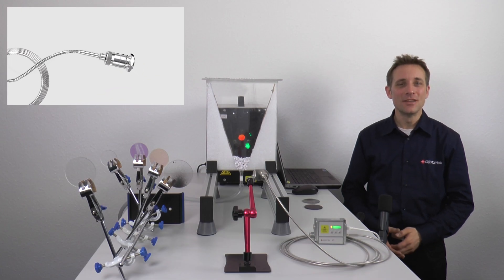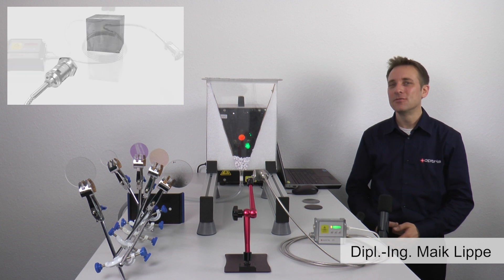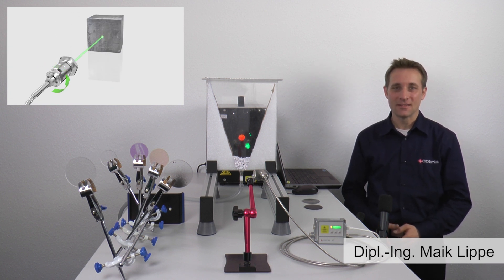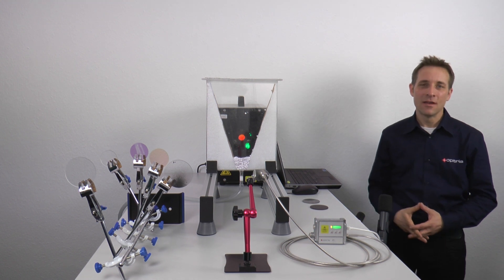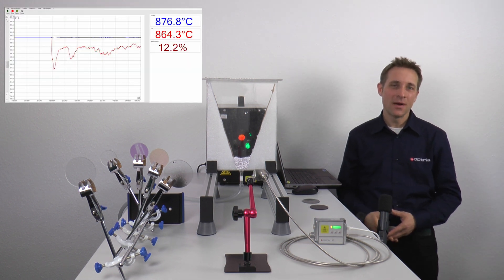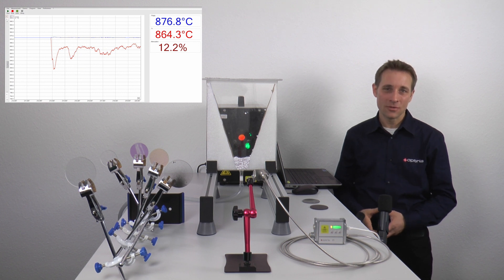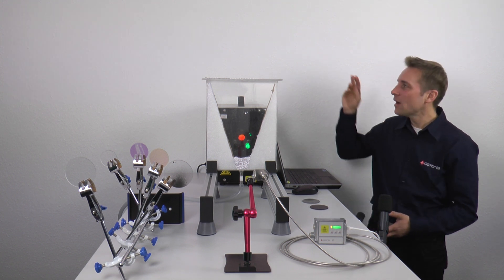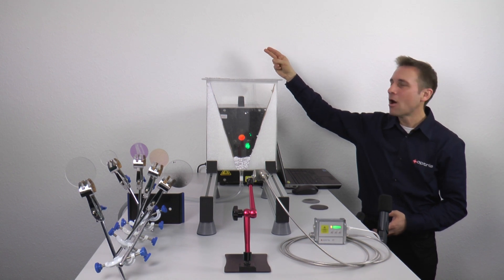Optris CTratio: Temperature Measurement in Different Environments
This video provides a brief but clear overview of the two operational modes of the new Optris CTratio ratio pyrometer.

In this video, you will learn about:

One Channel Mode: This mode is designed for standard applications where the view of the measurement object is clear and unobstructed.

Two Channel Mode (Ratio Mode): This powerful mode is ideal for challenging situations where the line of sight is limited by obstacles, dust, dirt, or contaminated windows, ensuring you get a reliable temperature reading even in harsh environments.

This video is an excellent resource for anyone who needs to understand the fundamental difference between these two modes to select the right one for their specific application.